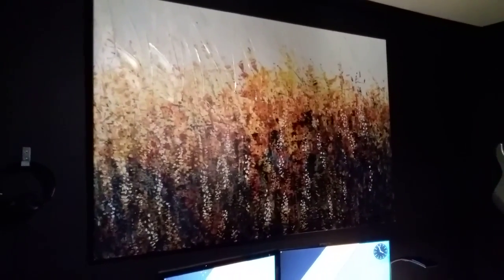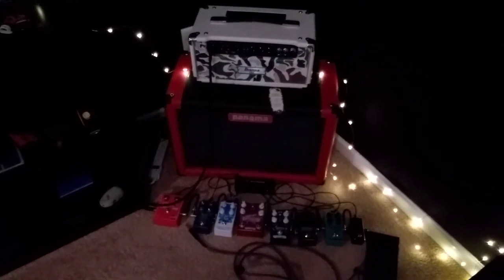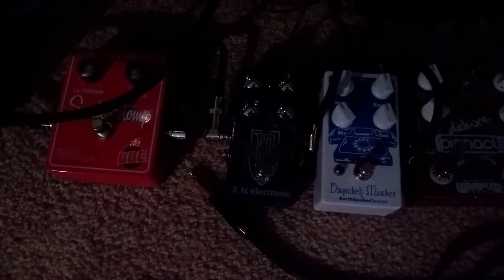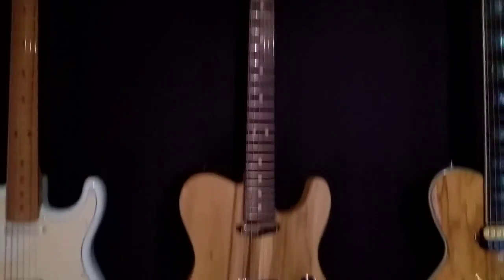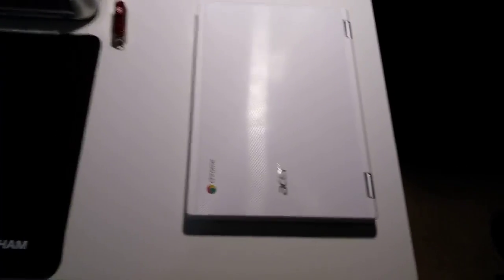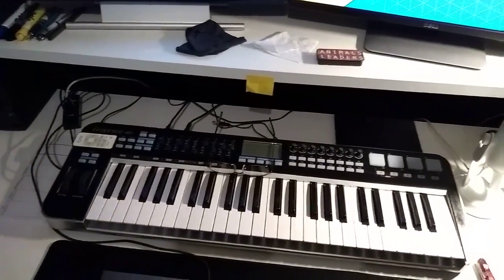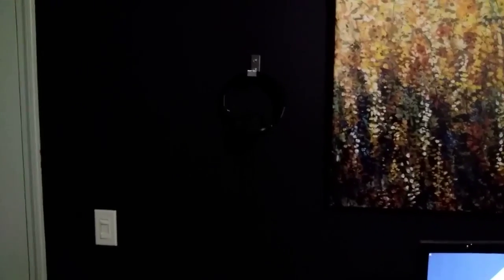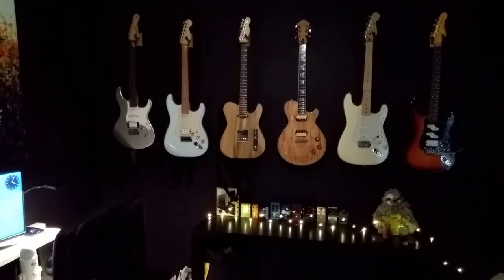State of the Office 2018